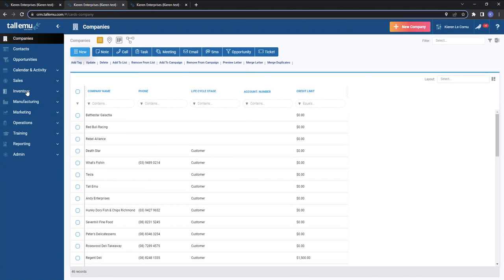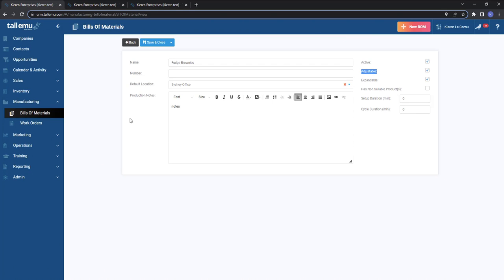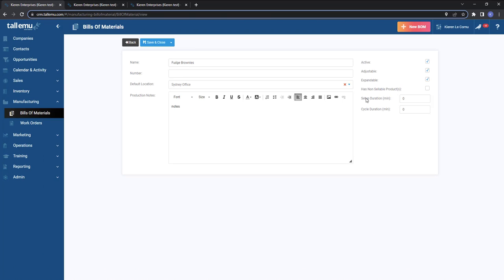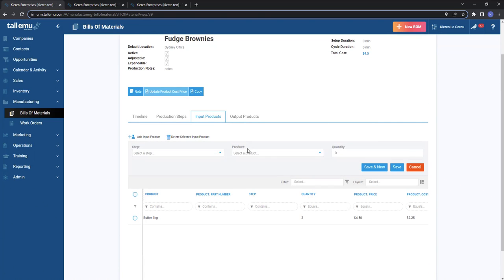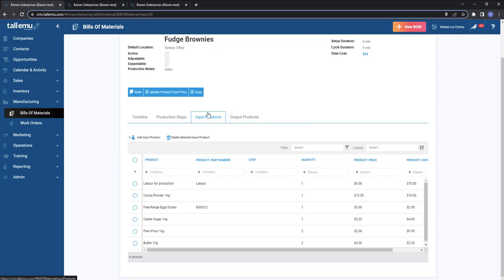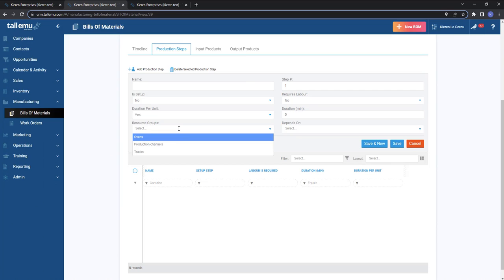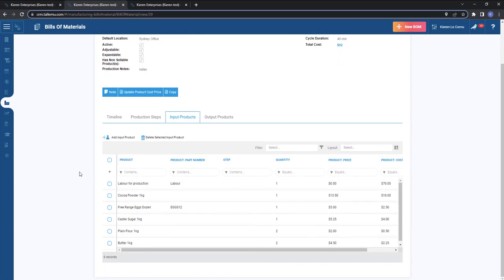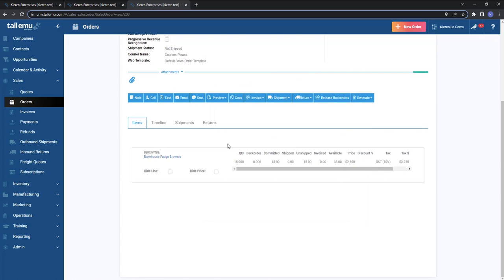Creating a Bill of Material (BoM)